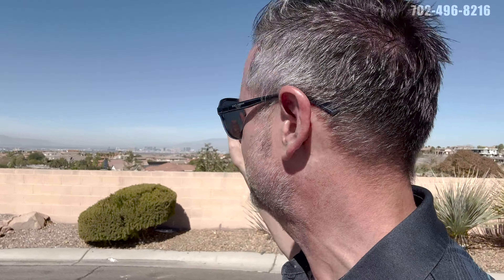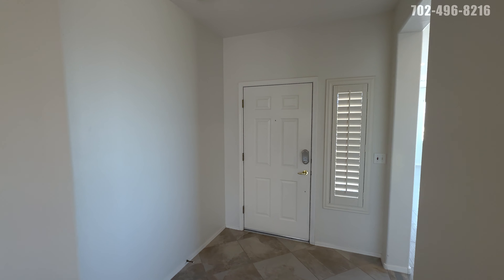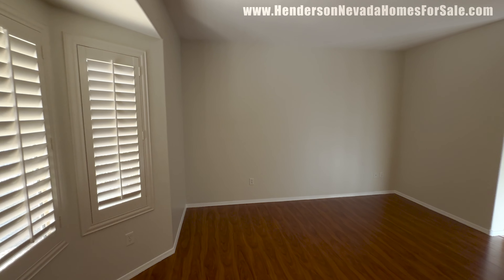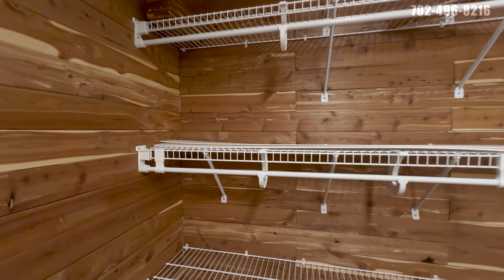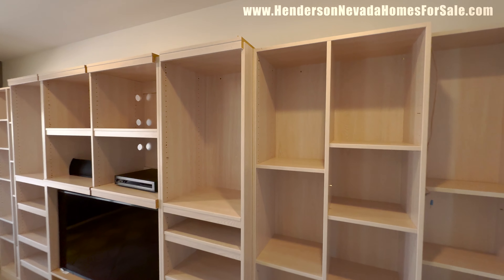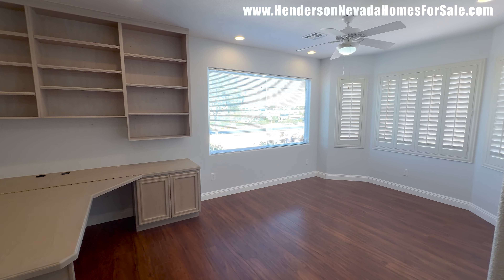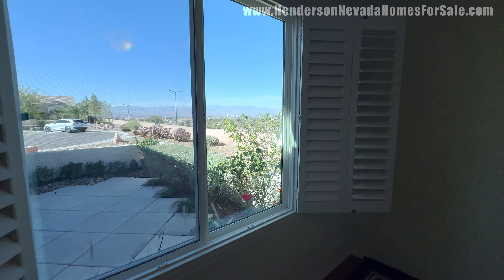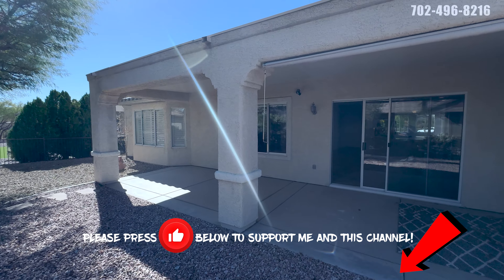Las Vegas Home for Sale | Single Story Ranch Style | Ultimate Views | Plus Bonus Room & New Kitchen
Las Vegas Single Story Home for Sale | Custom Ranch Model With Added Patio and BONUS Room Boasting the Most IMPRESSIVE Las Vegas Skyline and Mountain Views | Brand New Updated Kitchen | Henderson 89052 | Corner Lot in Cul De Sac | No Side Neighbors | Open Floor Plan | Massive Office Space | 2215sqft 2 Bed 2 Bath | New Guest Bath Remodel | Experience the perfect blend of comfort & style with an exclusive, single-story home featuring spectacular views of the Las Vegas Strip, city skylines & majestic mountains that can be watched unobstructed through large, custom windows strategically place for visual splendor. Stepping through the front door reveals an open-concept interior where living spaces are seamlessly connected. The fabulous gourmet kitchen includes stainless steel appliances, beautiful quartz countertops & backsplashes, a farmhouse kitchen sink & breakfast bar counter. The side patio features perfect views of the Strip, where you can enjoy large scale firework displays on the Fourth of July and New Years Eve. Envision hosting a party with guests sitting comfortably outside, marveling at those sights without having to leave the house. Sun City Anthem is widely known for its healthy lifestyle amenities, multiple clubhouses, access to two 18-hole golf courses, & an array of amenities for an exceptional lifestyle.

*Details:*
🏡 LAs Vegas Rancher Single Story for Sale 89052 of Henderson
🛏️ 2
🛁 2
📏 2215 sqft

Andrew Guiant
Simply Vegas
🪪 NVRE# S.183462